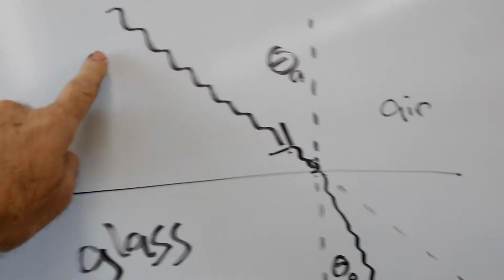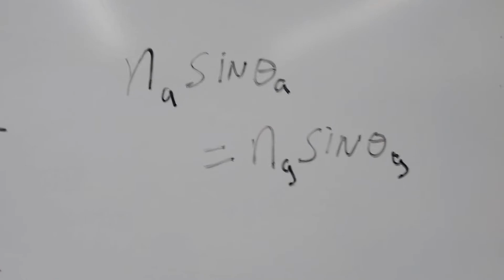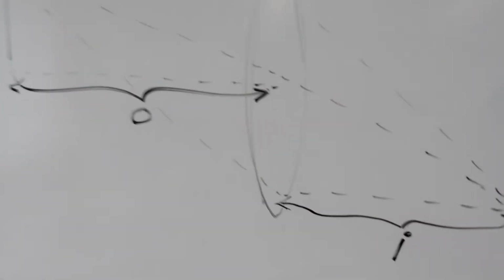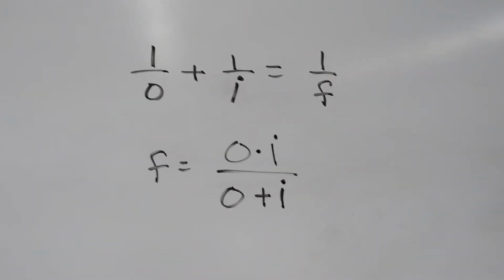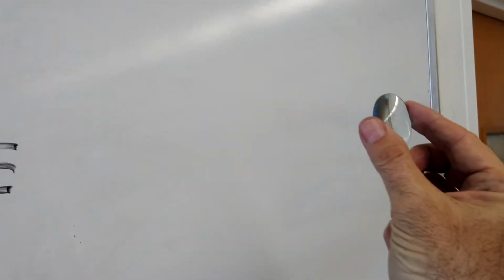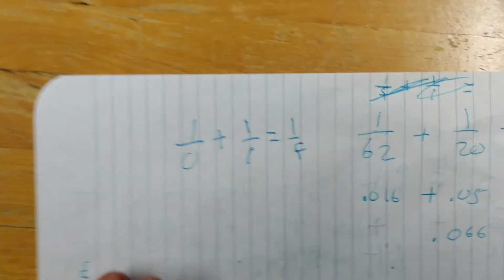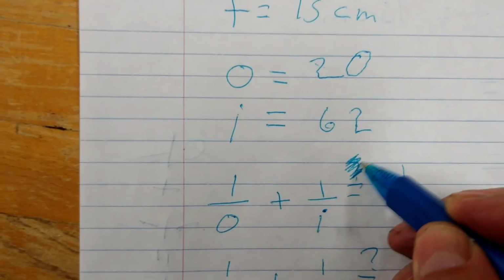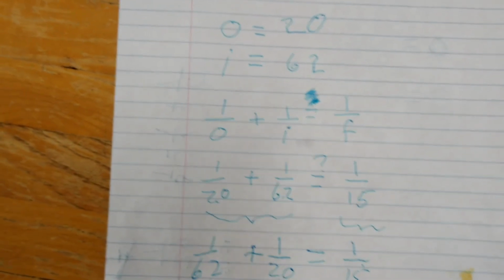1 Geometric Optics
Prof. Douglas Burk USC Lecture \ Lab 1